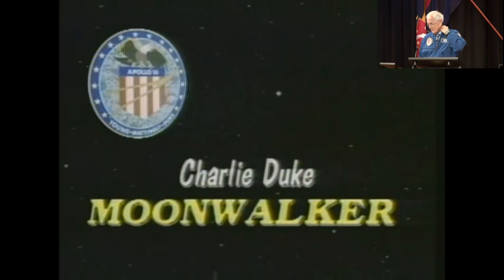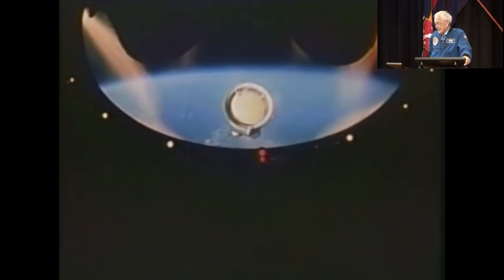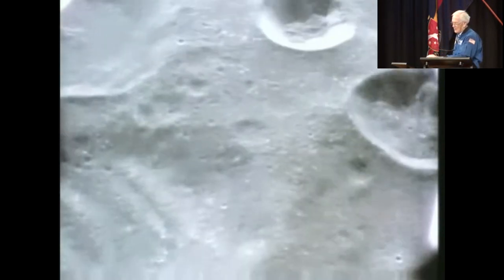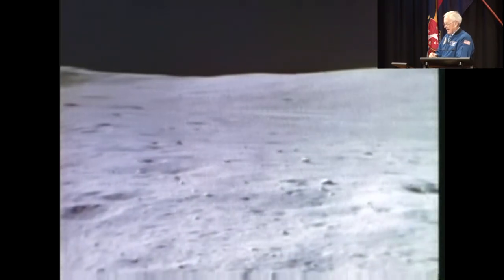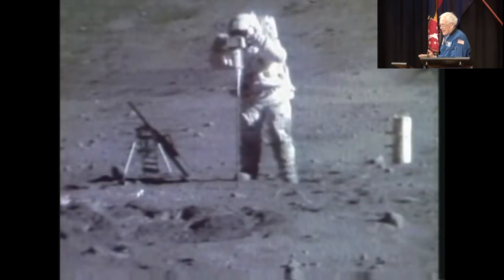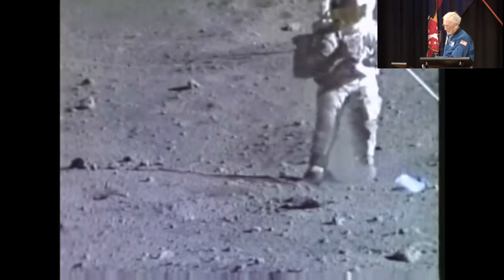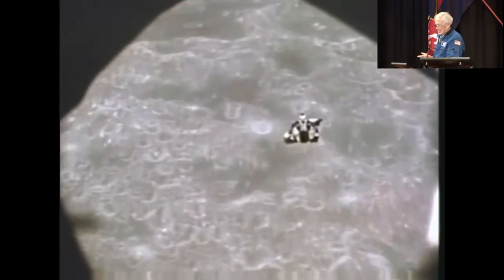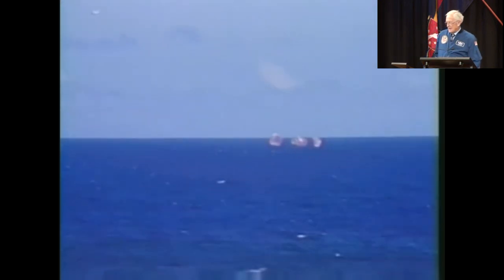General Charles Duke visits The Peninsula School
We were very privileged to have famous astronaut, General Charles Duke visit TPS, and share his life story with our Years 5-8 students in the Ansett Hall.

We’ve probably all heard General Duke’s voice before in the recordings of the landing of Apollo 11, the lunar mission that took Neil Armstrong and Buzz Aldrin to the surface of the moon. His was the voice which guided these space pioneers down to the surface when they only had a small amount of fuel left.

General Duke’s own flight was Apollo 16 – the second last of the moon landings. He was the 10th man to walk on the moon. General Duke has subsequently been very successful in property development, the beverage business and he is now active in Christian ministry.